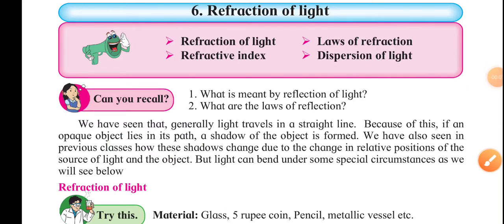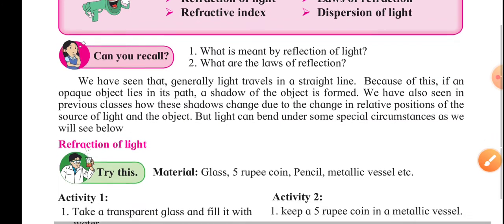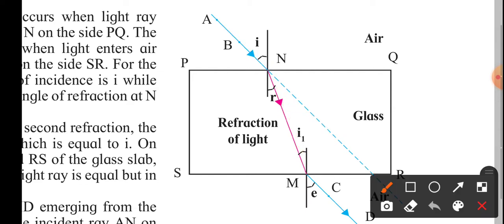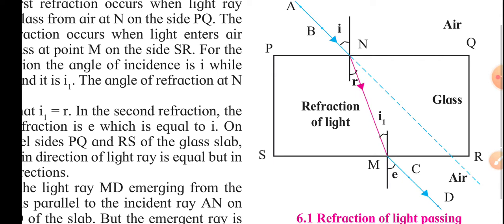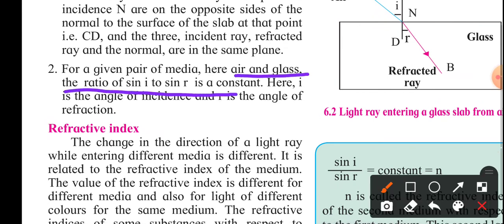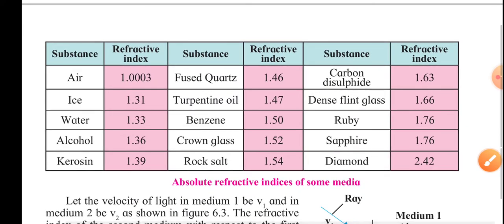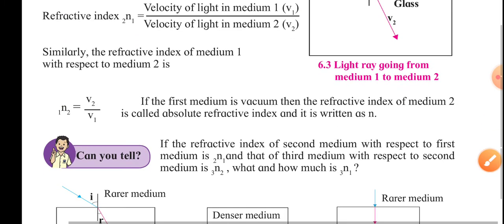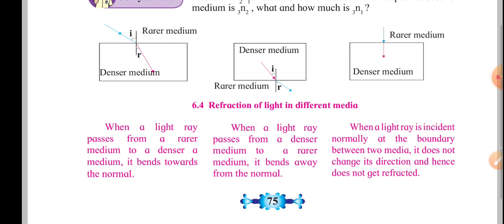class 10 science 1 chapter 6 part 1/ refraction of light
refraction of light from glass slab